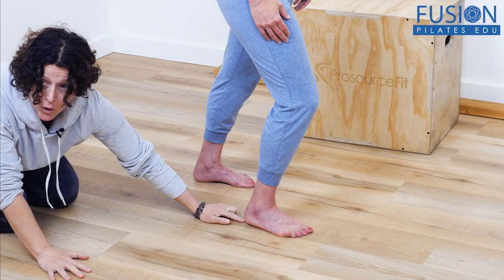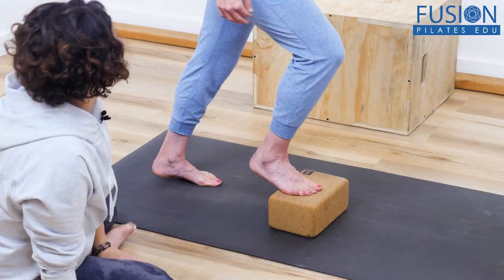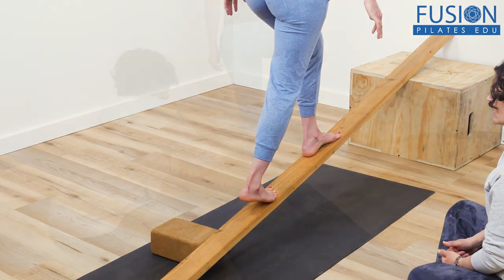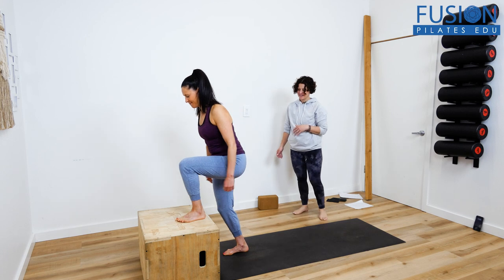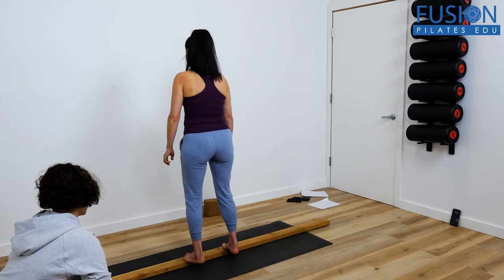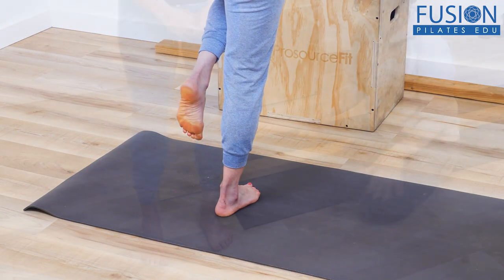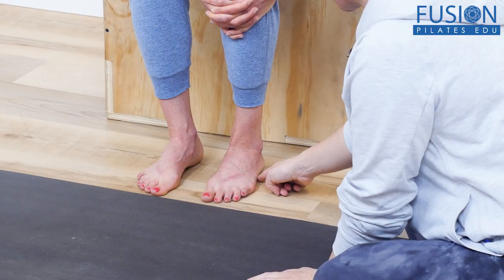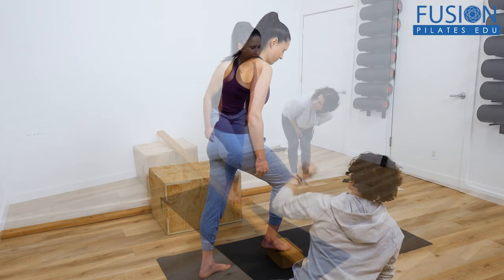Activating Ground Forces Through The Feet by Jenn Pilotti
This workshop includes a review of the anatomy of the arches of the foot, how to activate the transverse arch, and how weight placement plays a pivotal role in the ability of our feet to interact with the ground.

Through different exercises exploring surface, loading of the foot, and weight transfer, the client can begin to appreciate and strategize ways to feel more connected and balanced. Using minimal props, and creative cueing designed to address muscular activation and body placement, you can follow Jen as she directs a client through various exercises designed to bring more awareness to how we use our feet and experience weight transfer in the body, ultimately creating better muscular balance and biomechanics in walking and running.